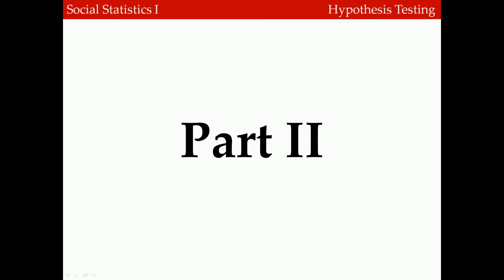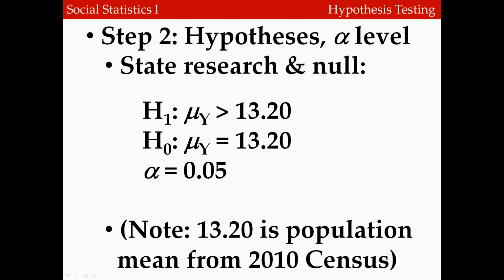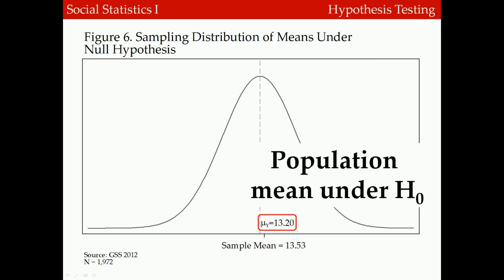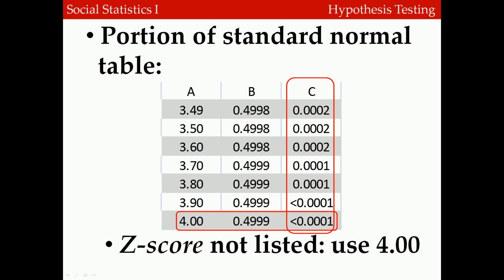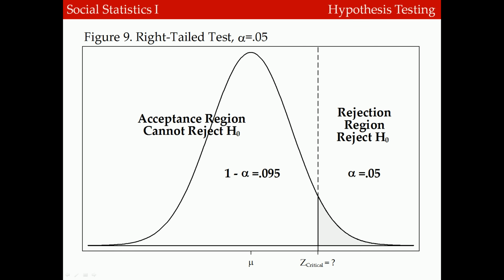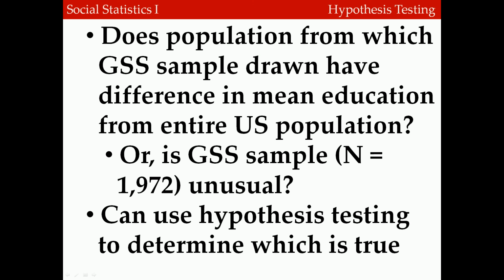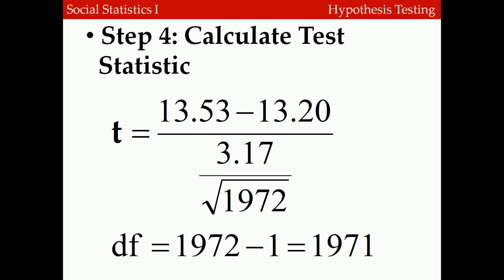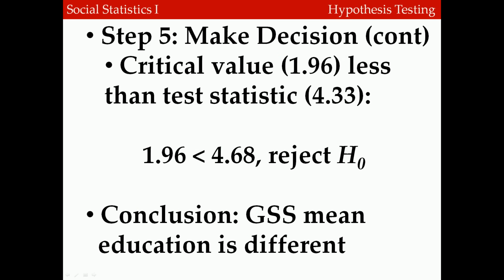Hypothesis Testing PartII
Errata:
- The test statistics for example 2 is 4.68 not 4.33 (as indicated in the last slide)